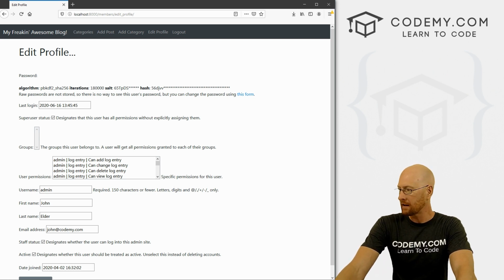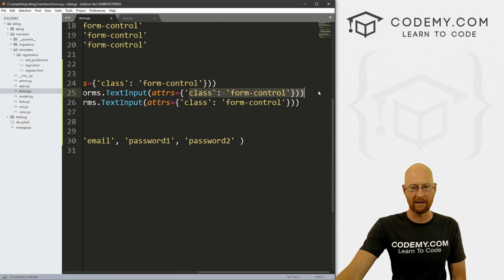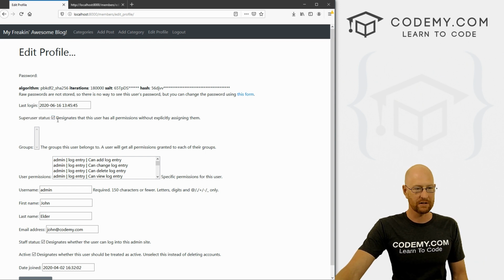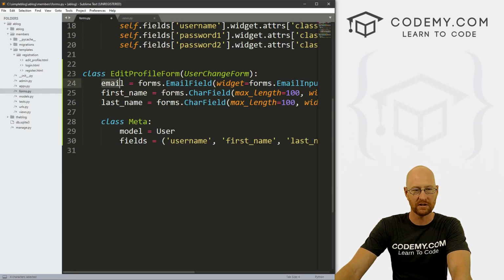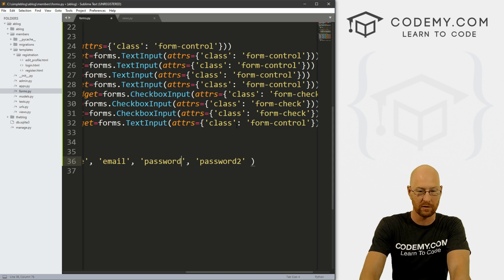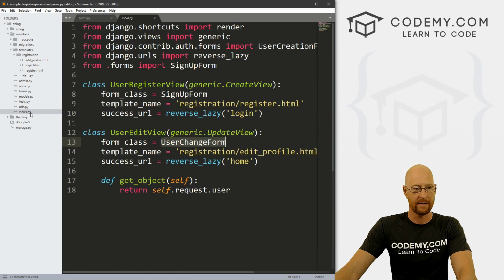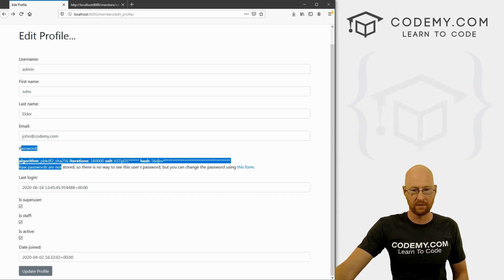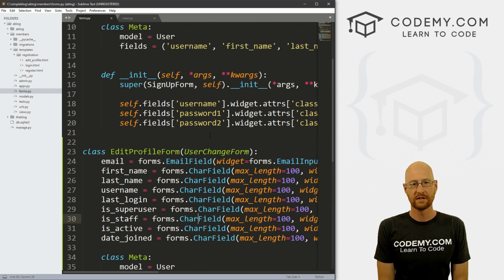Style Our Profile Page With Bootstrap - Django Blog #24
In this video we'll style our profile page using Bootstrap.

In the last video we created a profile page that we can use to edit user profiles.  In this video we'll create a new form that we can style using Bootstrap.

We've done this in the past with other forms, but this is slightly different because it uses some check boxes on the form.